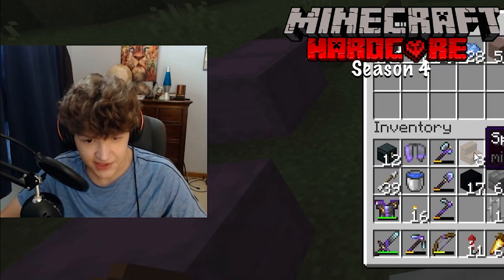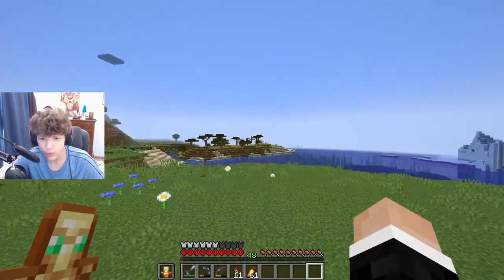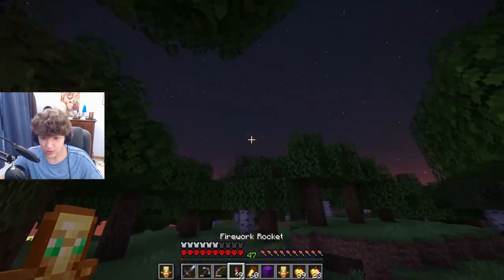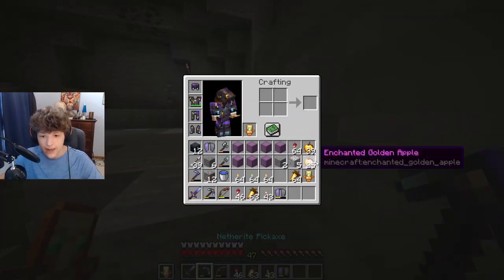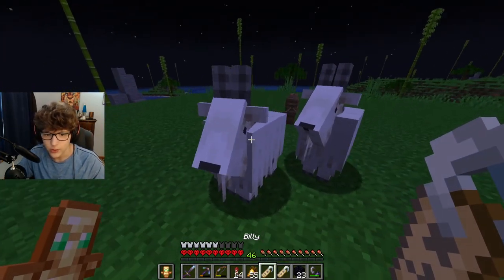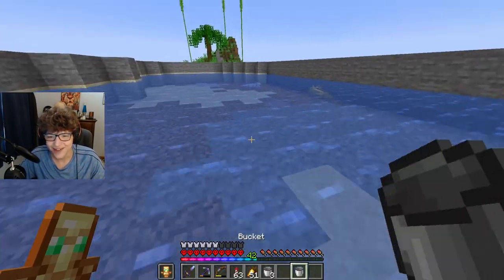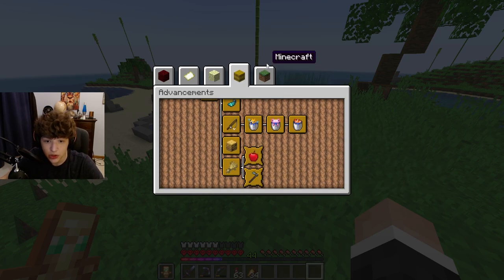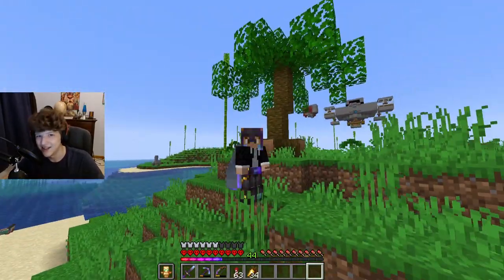THE AXOLOTL ARMY // Minecraft Hardcore S4 Ep 34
In this episode of Minecraft Hardcore, the Caves and Cliffs Update Part 1 is here! I update my world and head out to new chunks to acquire new blocks and mobs. After returning home I begin to complete new advancements, as I had all of them complete before the update. Finally, I create The Axolotl Army to take down a nearby Ocean Monument...

What is my texture pack?

A good majority of my pack comes from Vanillatweaks.net

My sky textures are from Fancy Skies, I just deleted all other textures except the sky

My menu screen panorama of The Sacred Isle can be downloaded

Jeff Broadbent - Final Battle